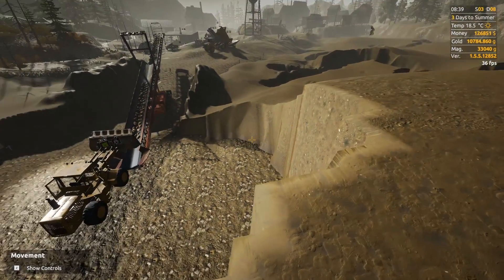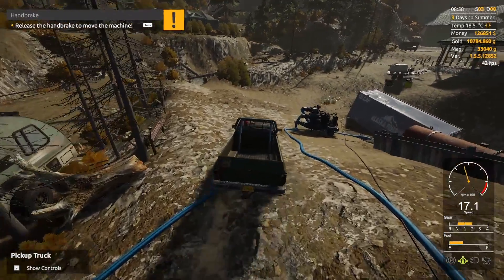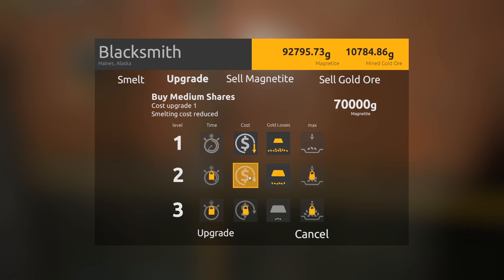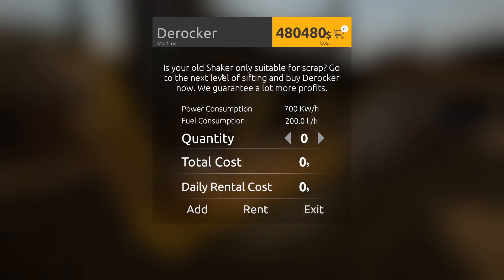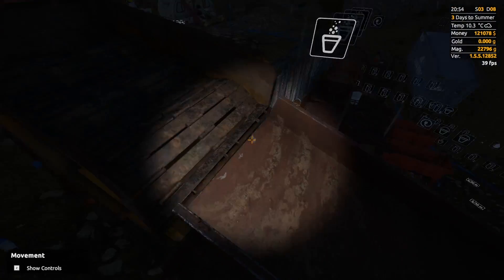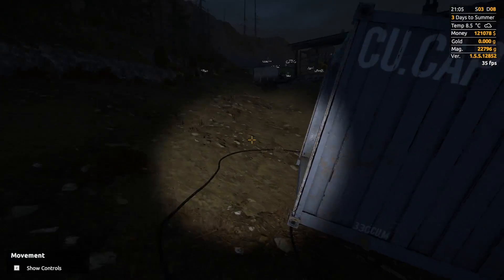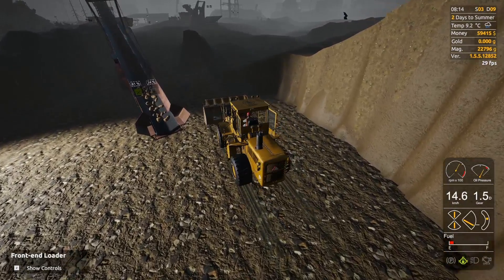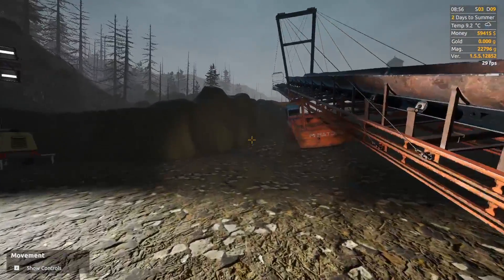I Purchased A New Gold Washplant - The D Rocker Tier 4 Upgrade - Gold Rush The Game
Welcome back to Gold Rush The Game. Today I purchase my first piece of the tier 4 gold mining upgrades with the D Rocker Washplant. This washplant processes the paydirt more thoroughly and that equals more cash in my pocket! There were some downsides to this upgrade however our system is now using too much water pressure.